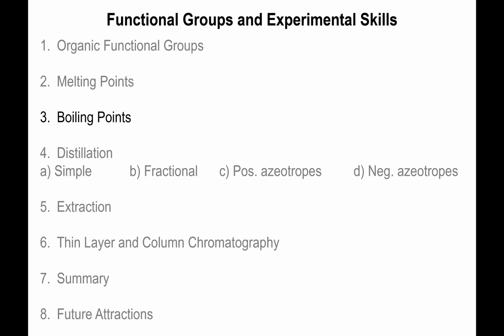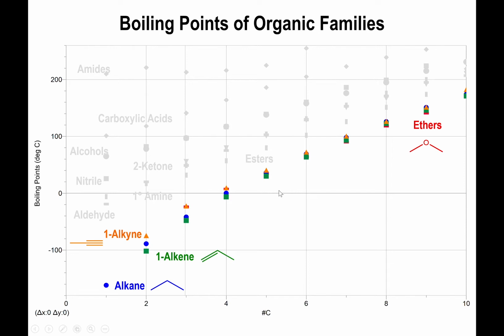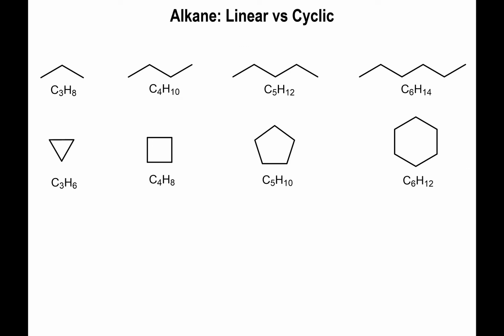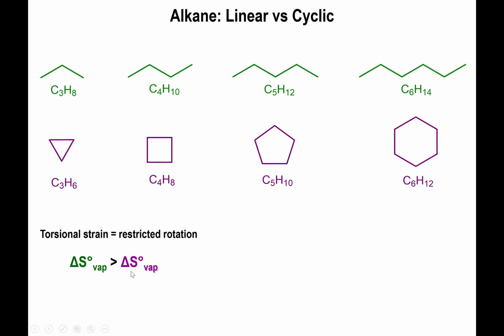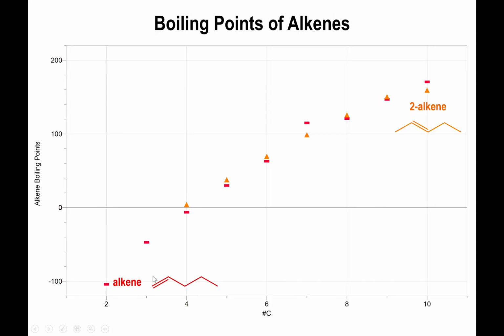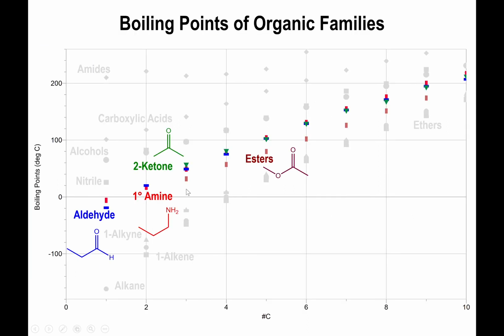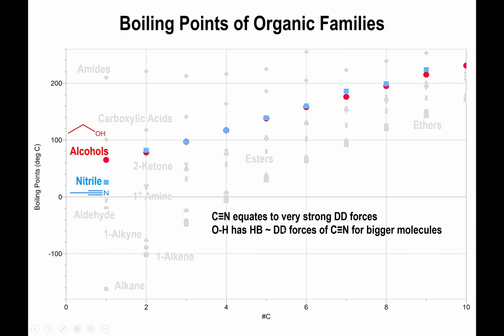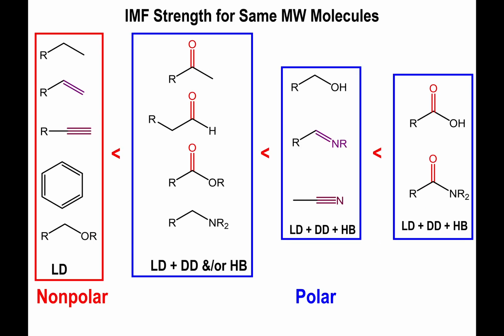Lec2 - Boiling Points of Organic Molecules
In this video we show the nearly linear trends of boiling points among functional groups. We explain why certain molecules have higher or lower boiling points compared to others by using our knowledge of intermolecular forces, resonance structures and molecular shapes.